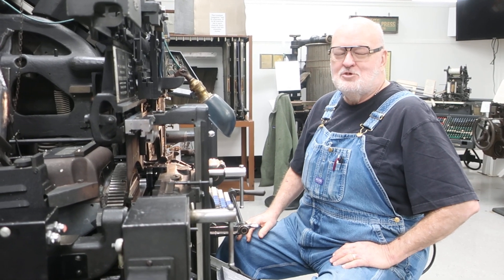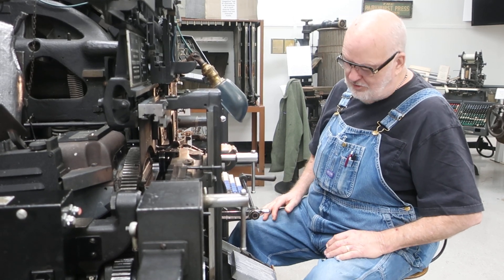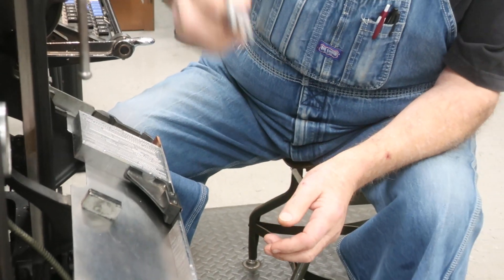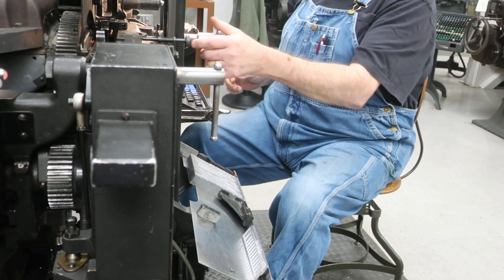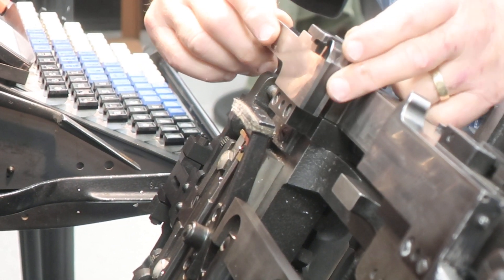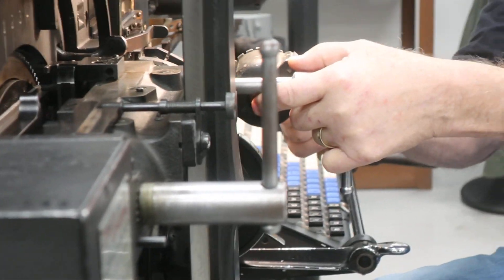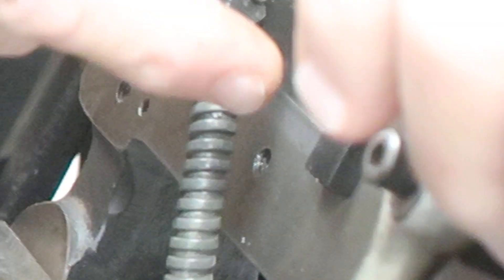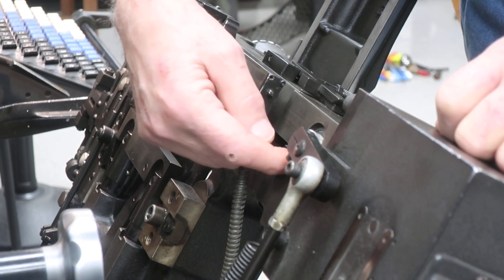Star Quadder Adjustment | Linotype Legacy Series 30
Dave Seat presents star quadder adjustment.
Produced by the Museum of Printing, Haverhill, MA to preserve the LINOTYPE legacy.